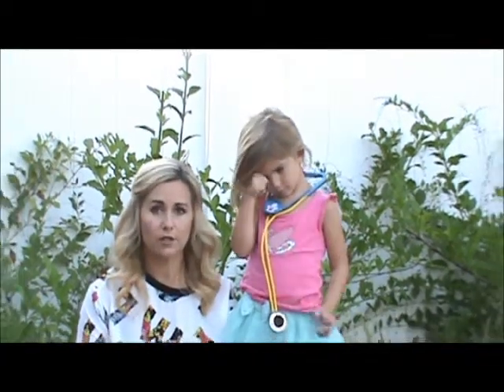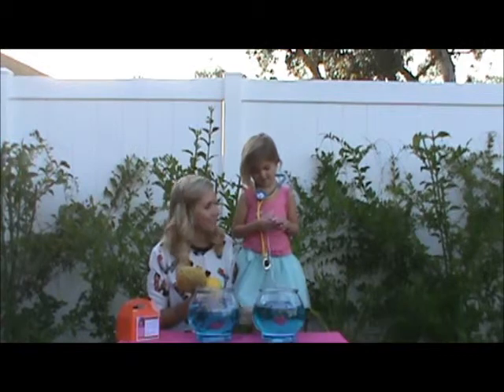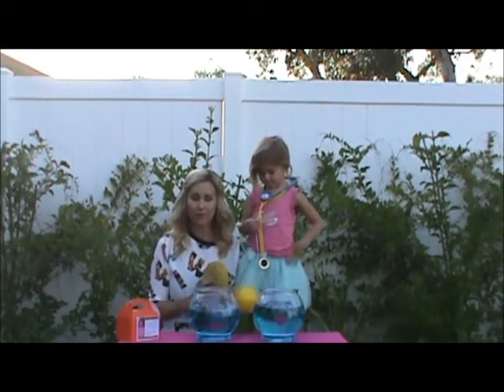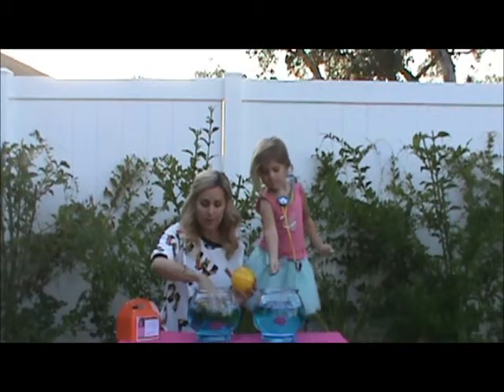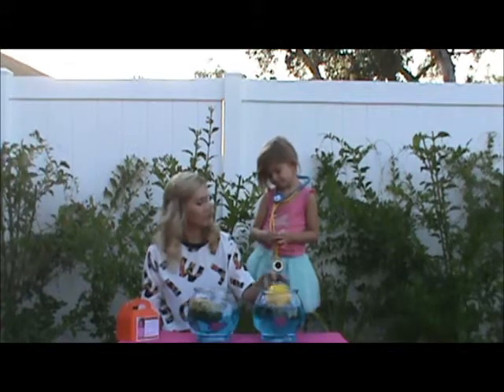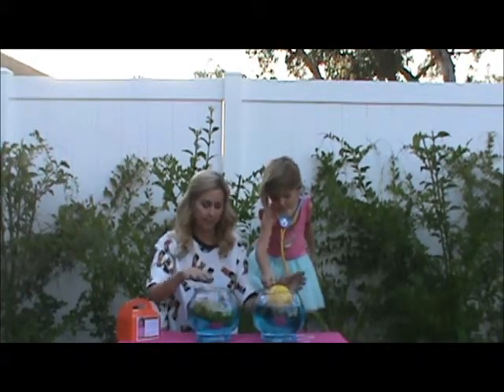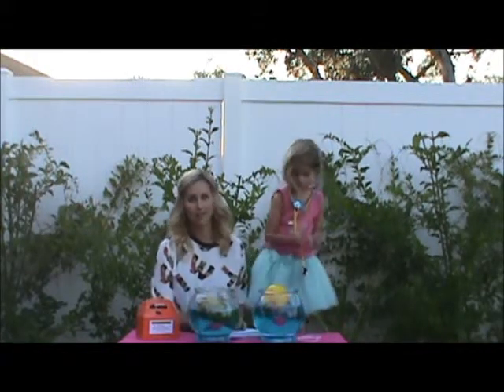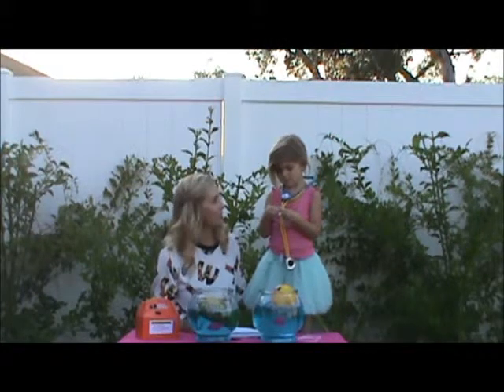TRICK OR TREAT 4 HYDRO hydro video alternate